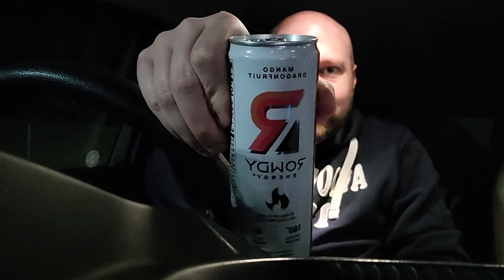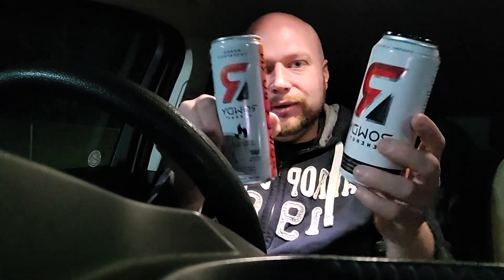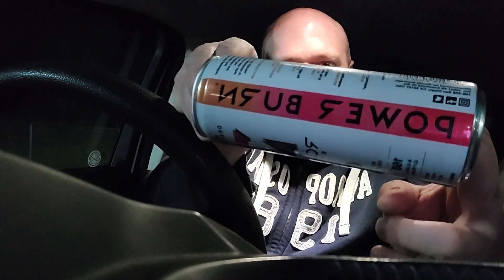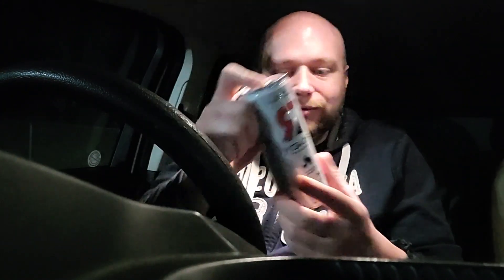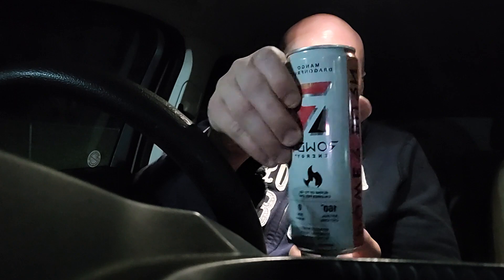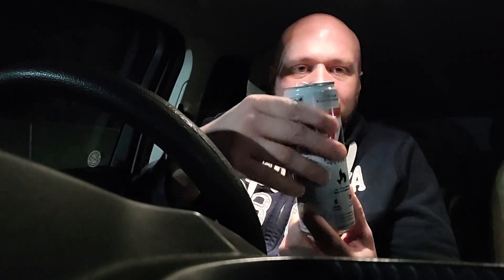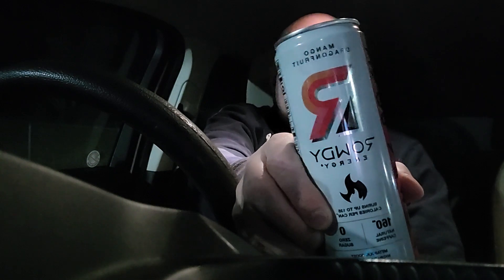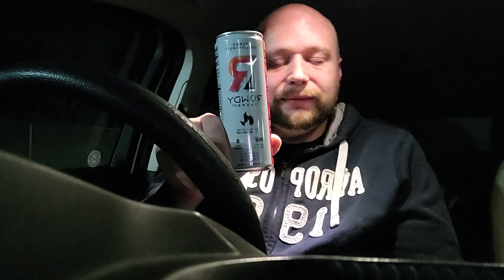Energy can Man review on Rowdy Mango Passion fruit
Energy drink review on Rowdy product line